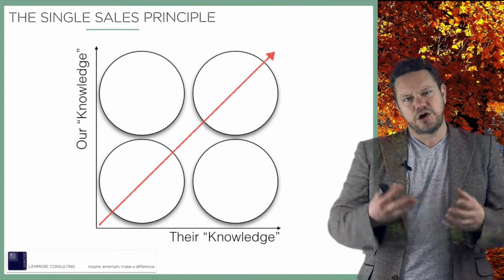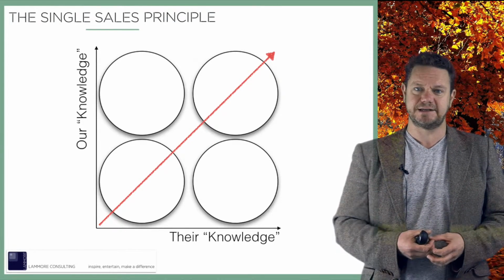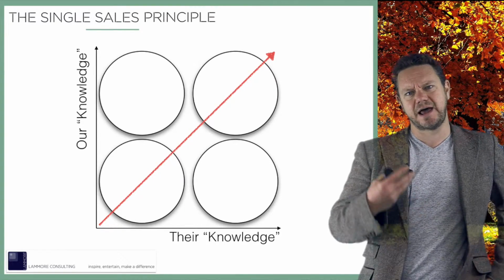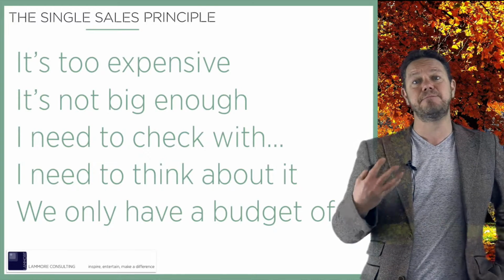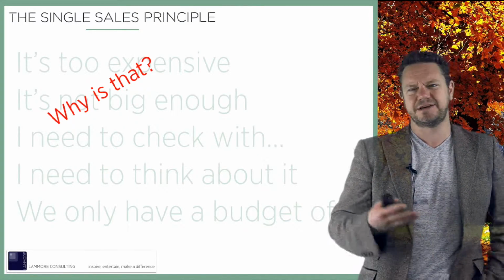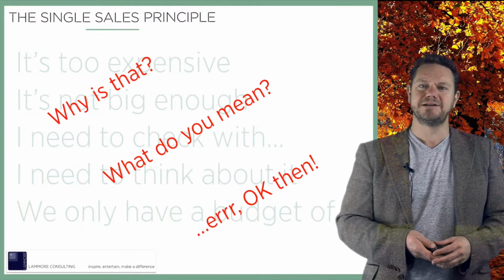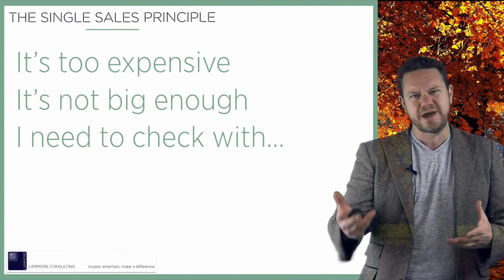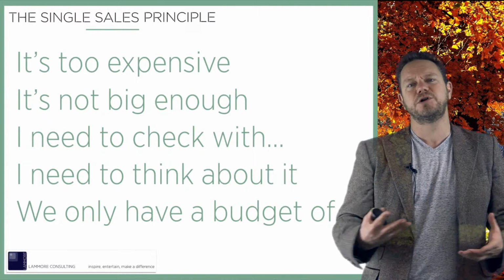Objection Handling -- the ERRICA Process - Refine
How to really understand your customers' objections, so that when you come to deal with them, you deal with the right thing in the right way.